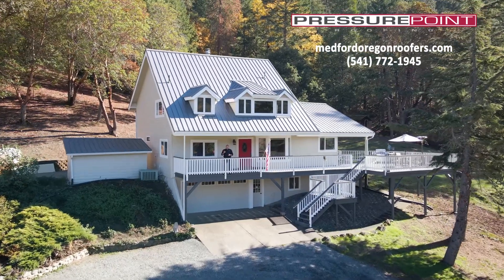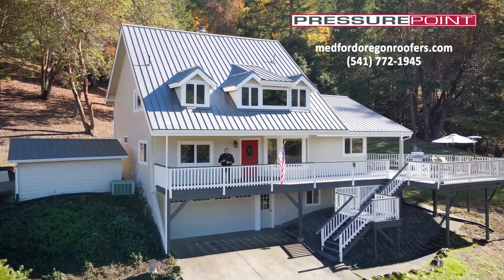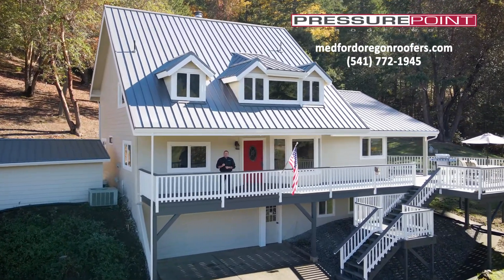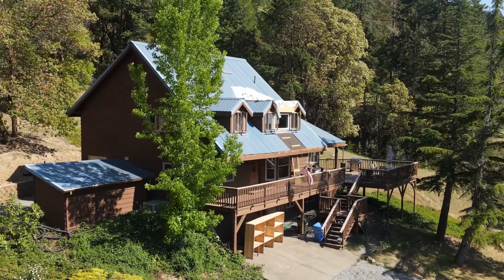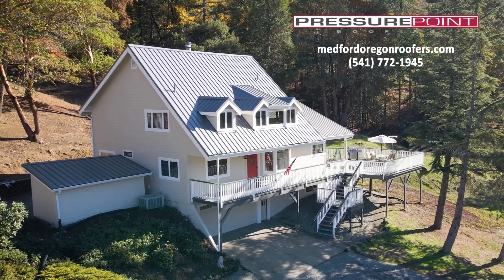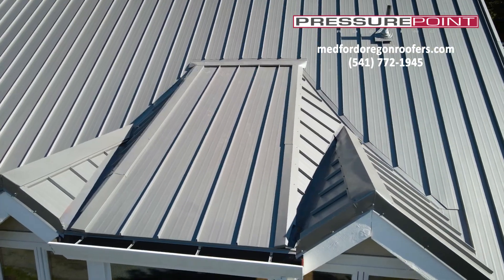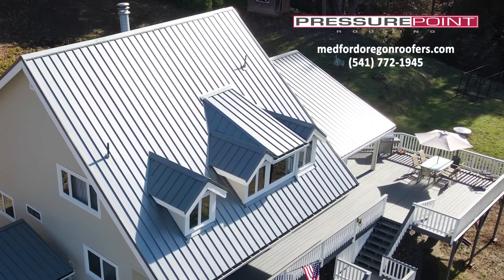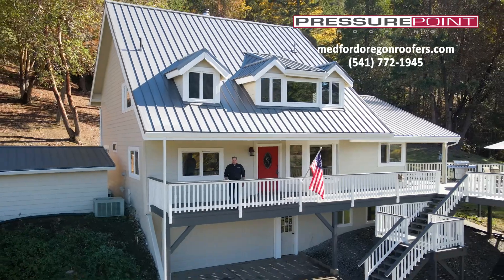2021-22 Pressure Point Commercial, Taylor Metal roof completed.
Pressure Point Roofing commercial showing a residential roof completed with Taylor Metal 24 gauge easy lock panels in the (Weathered Zinc) color.